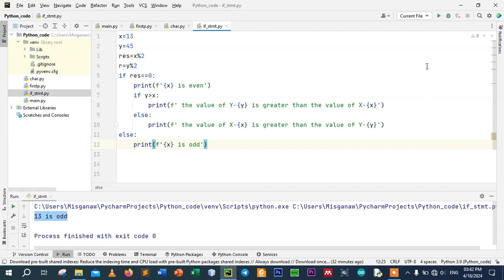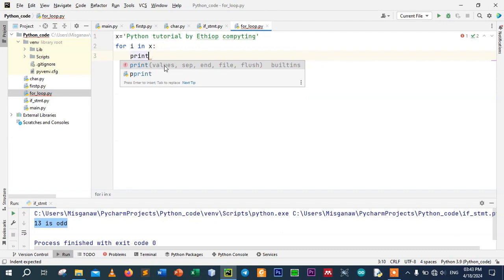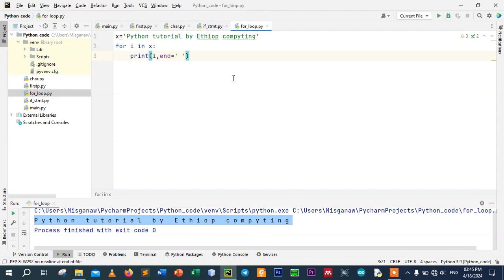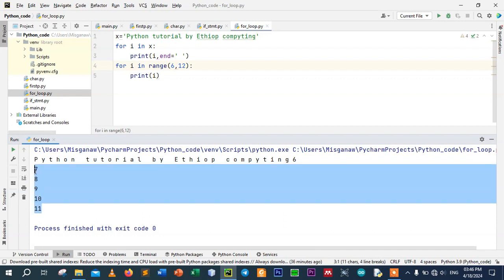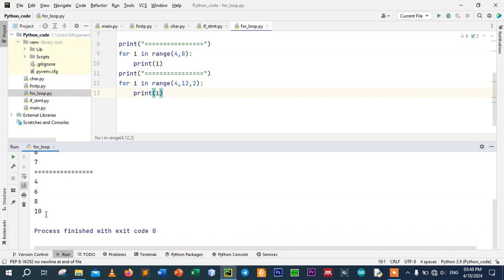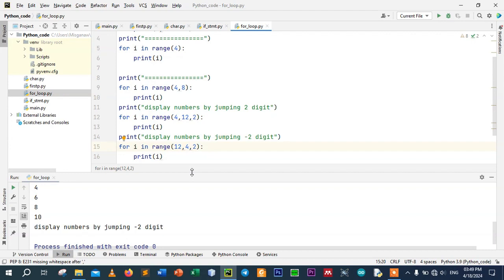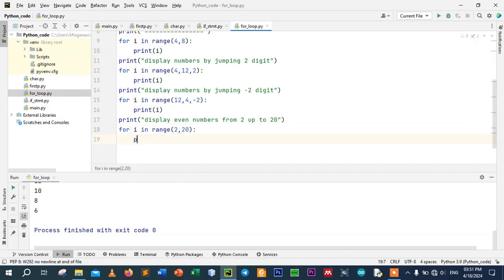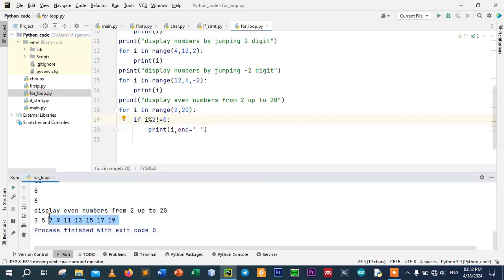Python tutorial 10: For loop | Python control structure.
In this video I presented about for loop in python. It is categorized in iterative control structure.